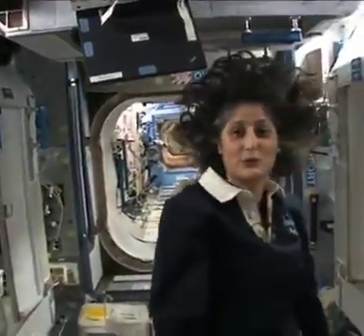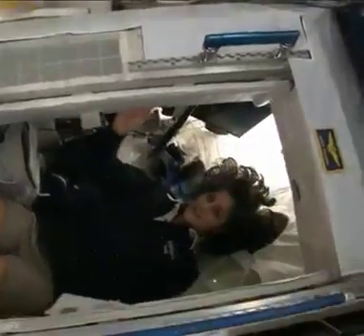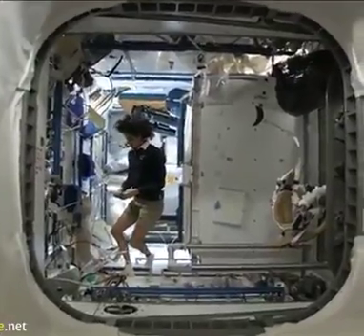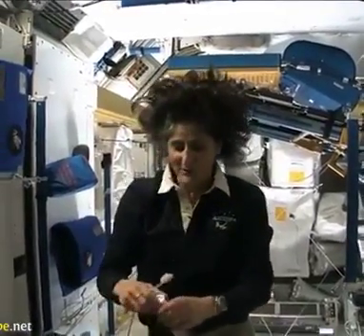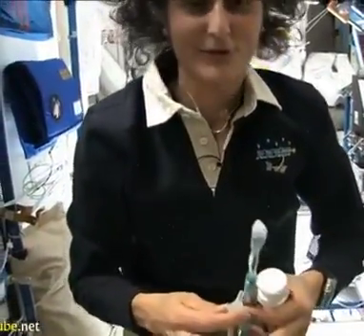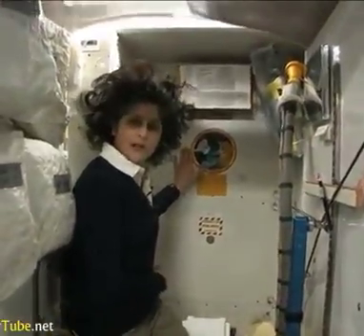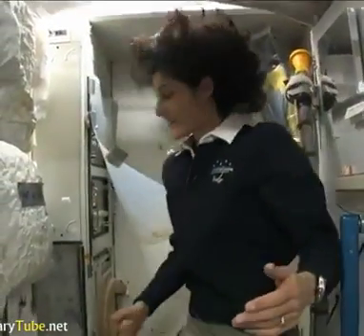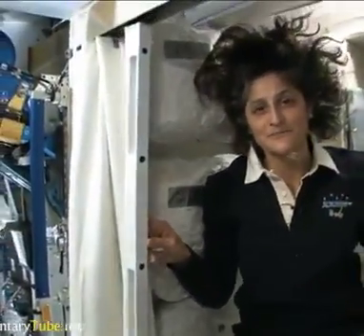26 March 2018